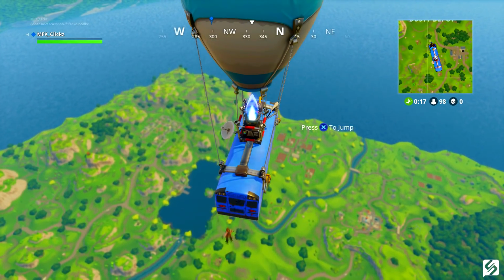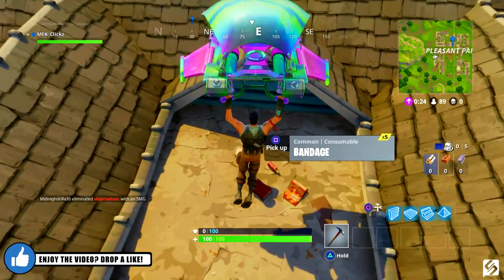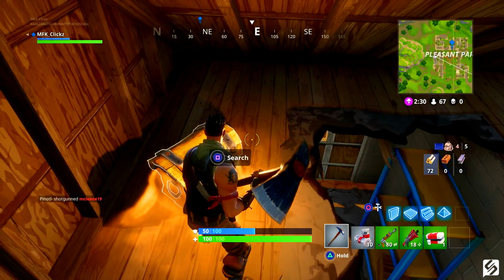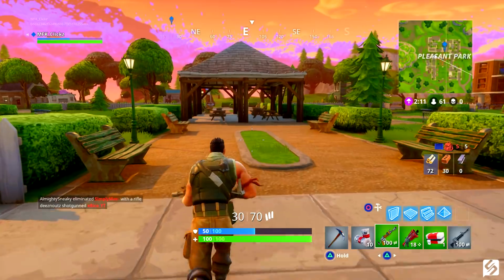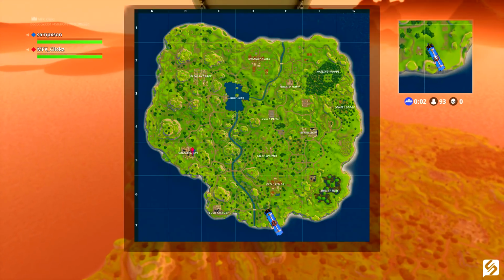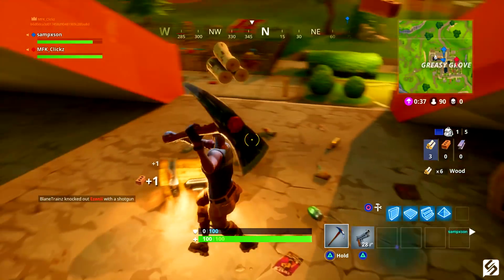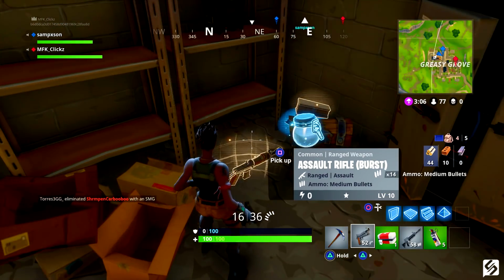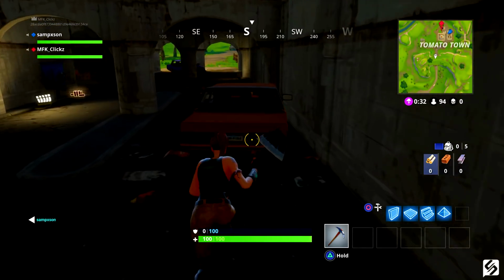Fortnite Battle Royale Top 5 Best Loot Spots "Fortnite Battle Royale Loot Chest Locations"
Fortnite Battle Royale Update "Fortnite Battle Royale Smoke Grenade Update" Fortnite BR Patch Notes

Fortnite Battle Royale Update "Battle Royale Weapon Balance Update" Fortnite Battle Royale News

Fortnite News "XBOX and PS4 Crossplay Possible?" Fortnite Battle Royale Crossplay

Interested in Fortnite Save the World? Check out our Fortnite Guide Videos!

Fortnite Guide "Best Nuts and Bolts Farm" Fortnite Resource Farming Guide

Fortnite Guide "How To Cross Play" Fortnite Cross Platform Crossplay Guide

Split Screen is a gaming news and entertainment site covering the latest video game releases through brutally honest reviews Split Screen also covers all forms of interactive entertainment with guides, and a variety of entertaining series. We are in no way affiliated or sponsored by any of the games, movies, or shows that we cover and the opinions of each individual editor is simply his own and doesn't neccesarily represent that of Split Screen Entertainment.

Split Screen consists of members recently a part of "PlaystationFollower" or "DestinyFollower" this channel is in no way affiliated with Playstation Follower or Destiny Follower and is an independent company of its own outside of Follower Entertainment!